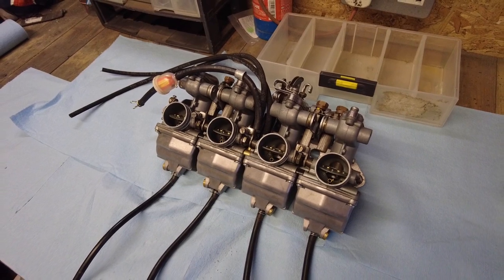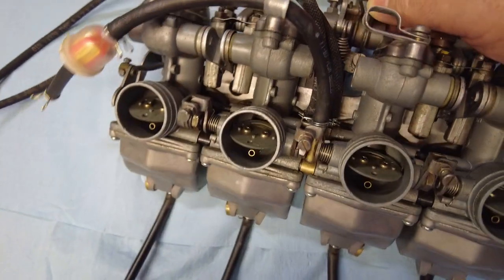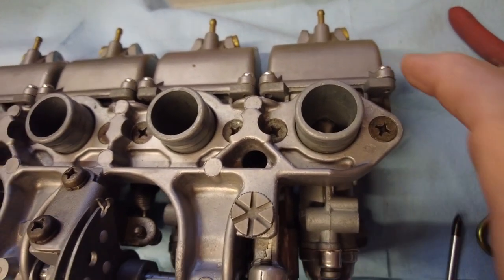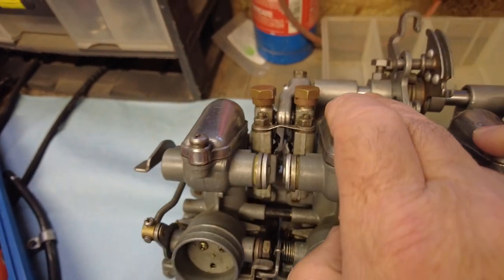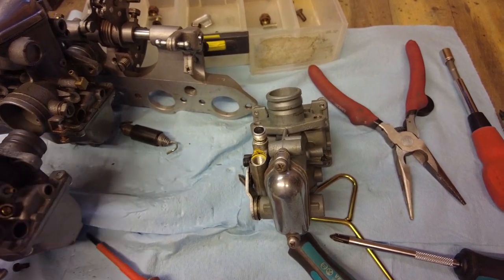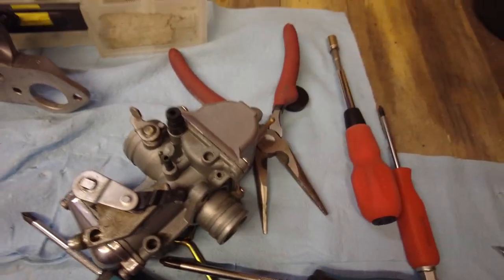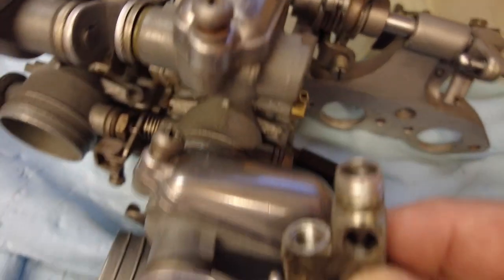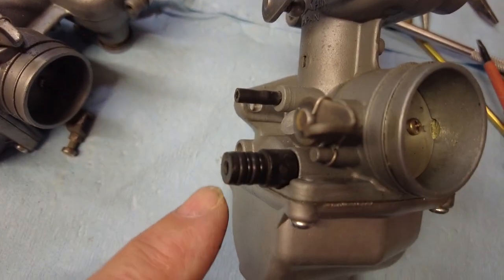Honda 400 4 Carb refurb prequal. Splitting into individual carbs.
Sorry I forgot to post this as it should come before carb refurb part one. It is not necessary to remove the carbs from the backing plate to rebuild them unless you want each separate carb to work on or clean. Honda 400 4